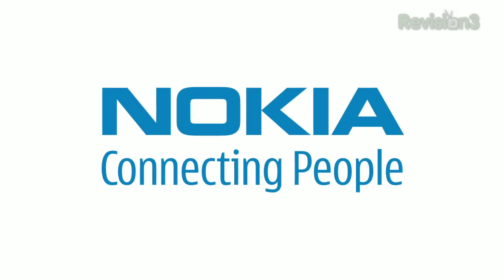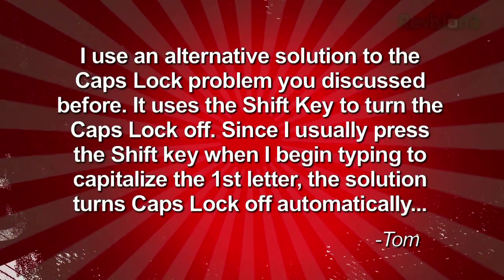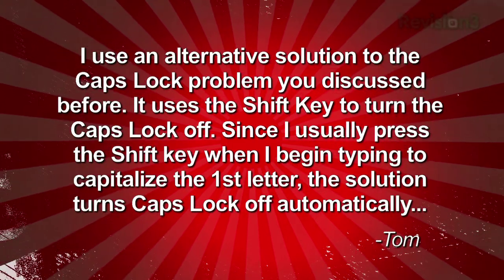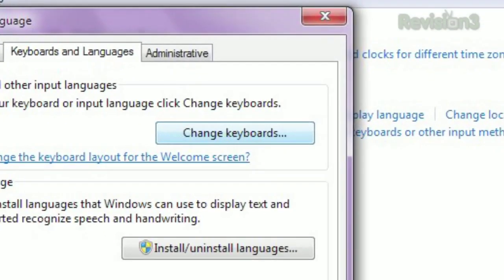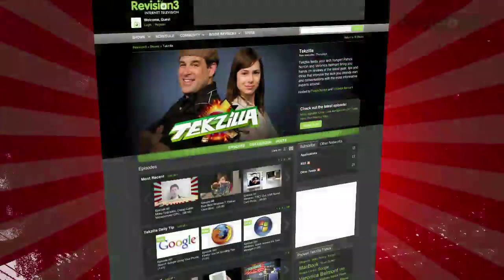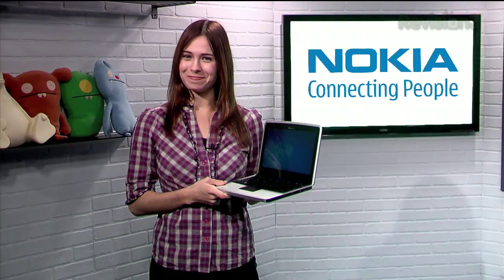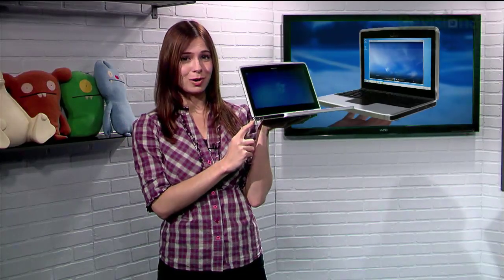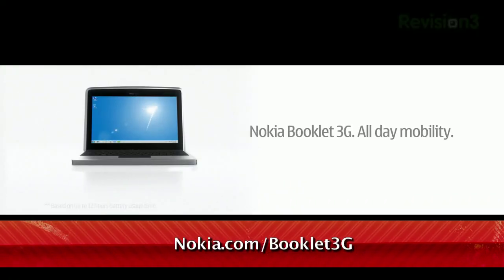Windows 7: Stop Caps Lock Disasters! - Tekzilla Daily Tip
Prevent accidentally SHOUTING IN YOUR EMAILS!